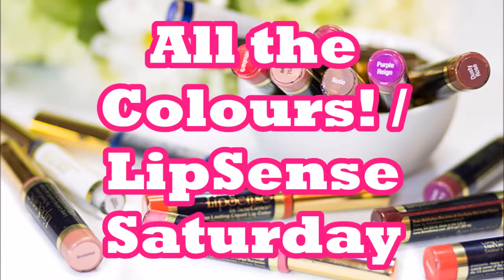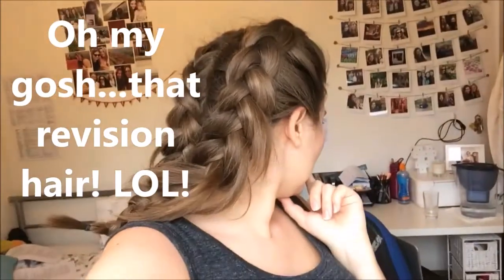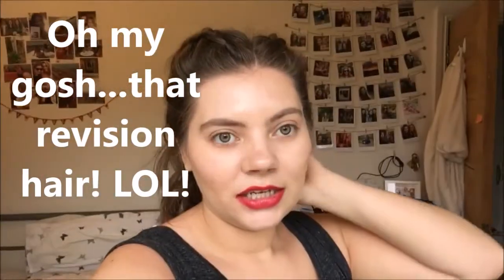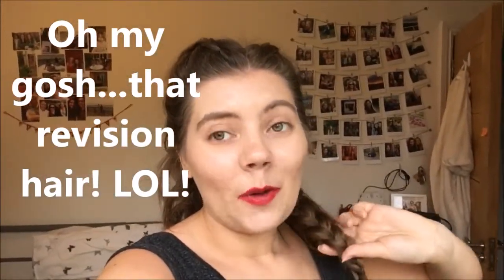All the Colours! LipSense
All the 36 main colours of LipSense plus the 11 gloss colours and some limited edition specials that I have currently available.